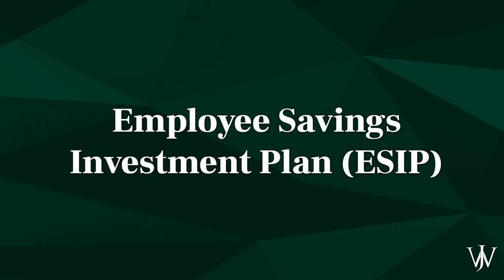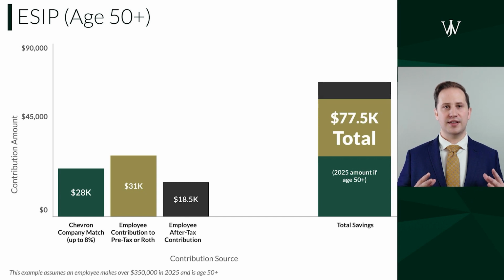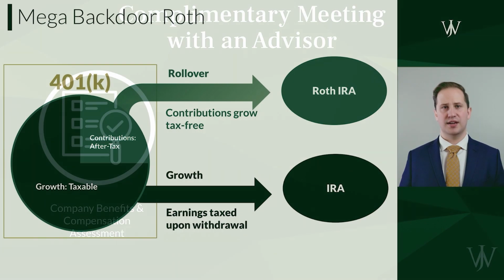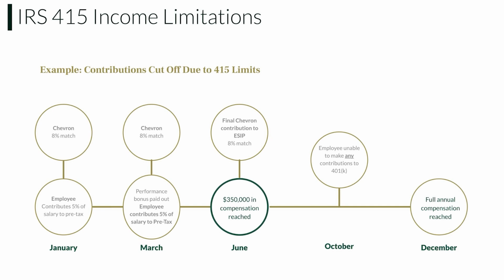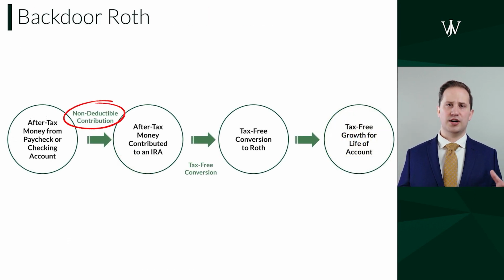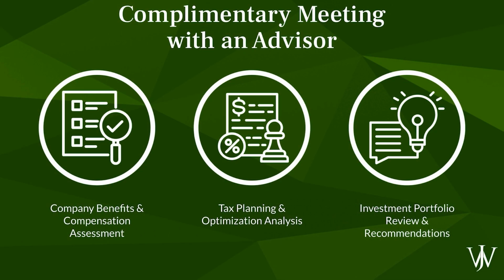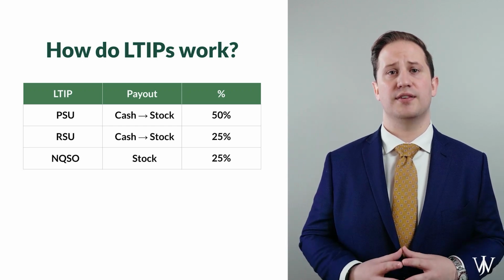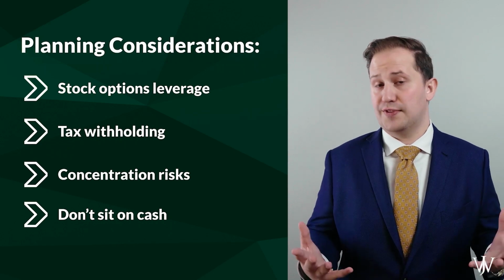Chevron Professionals: 6 Ways to Build Wealth Beyond Your Paycheck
Feeling unsure about your financial future even while making a strong income today? You're not alone.

Chevron offers powerful benefits, but navigating RSUs, 401(k) options, and tax strategies can feel overwhelming. In this video, Andrew Calhoun, CFP® from Willis Johnson & Associates shares six ways to make the most of your Chevron compensation so you can work towards building long-term wealth with confidence.

In this session, you'll learn how to:

Max out your Chevron 401(k), HSA, and after-tax options to save up to $85,550–$98,800 in 2025

Use strategies like Backdoor Roths, Mega Backdoor Roths, and NUA to reduce taxes

Avoid common missteps that can delay retirement or increase your tax bill

Align your compensation with your long-term goals and financial independence

Watch now to take control of your financial plan and start building wealth beyond your paycheck.

Highlights:
00:00 Intro
01:39 1. Build Wealth With ESIP
04:03 2. Mega Backdoor Roth
05:42 3. Net Unrealized Appreciation (NUA)
07:00 3a. IRS 415 Income Limitations
09:00 4. Backdoor Roth
09:39 5. Health Savings Accounts (HSA)
11:18 6. Long-Term Incentives (LTIPs)
14:08 Planning Considerations
14:57 What This Means For You
15:47 What's Different About Our Approach
16:00 Not All Advisors Are The Same